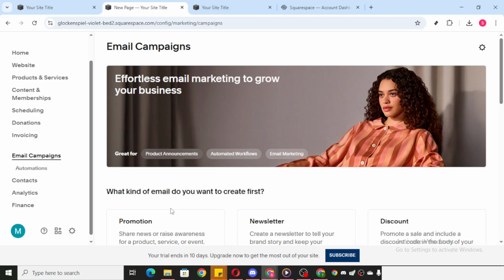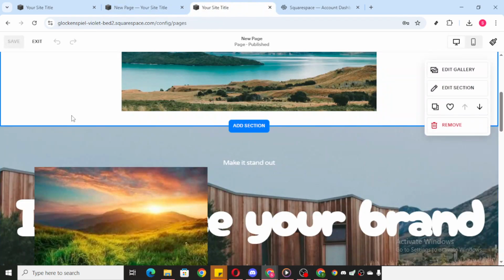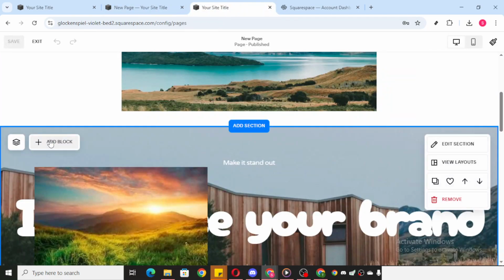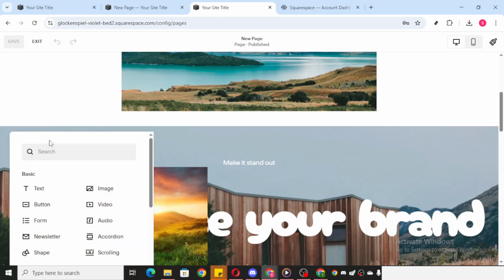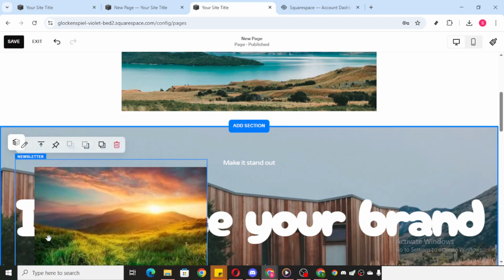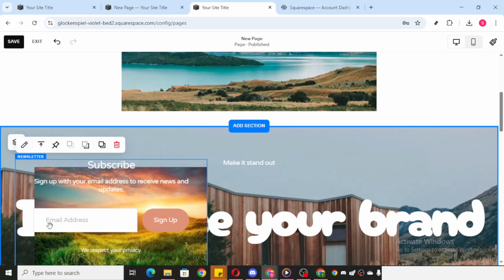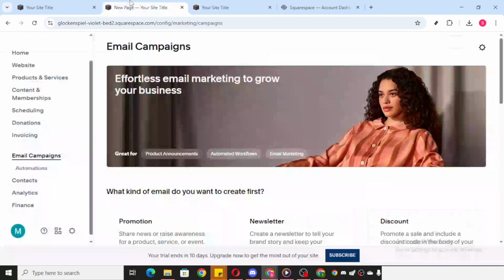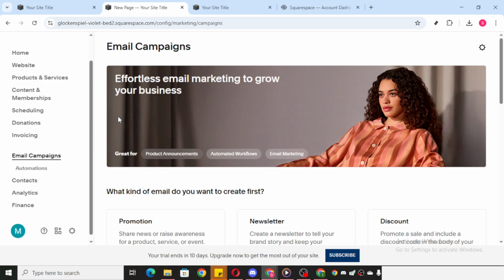How to get started with Squarespace email campaigns (full guide)